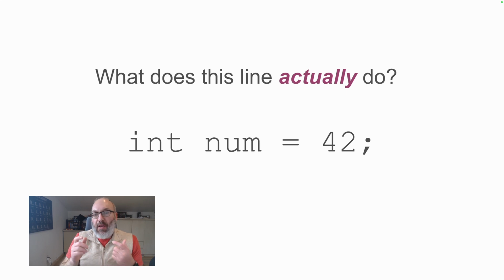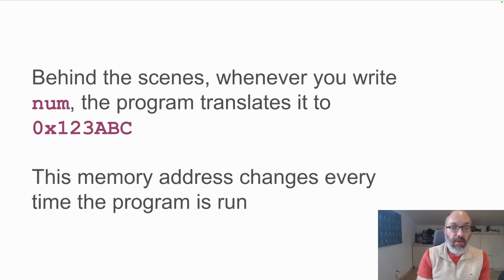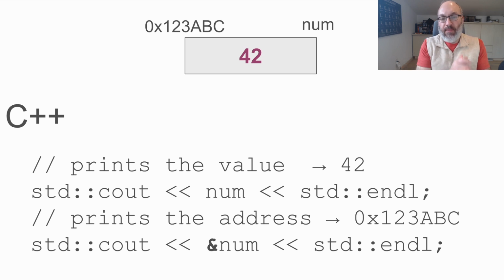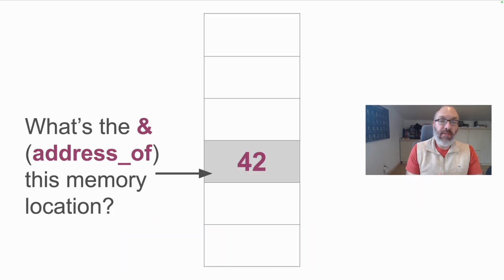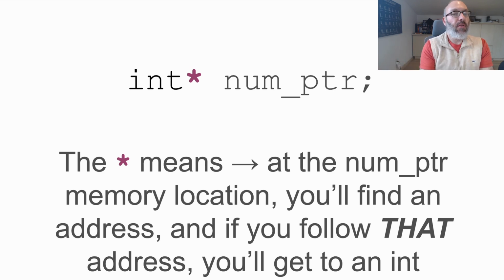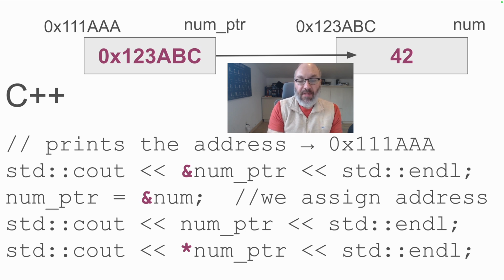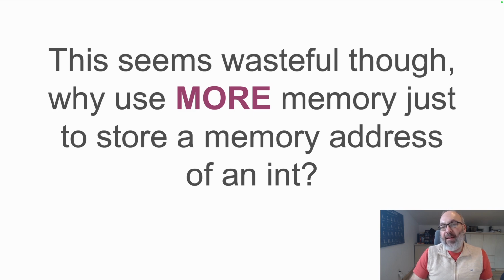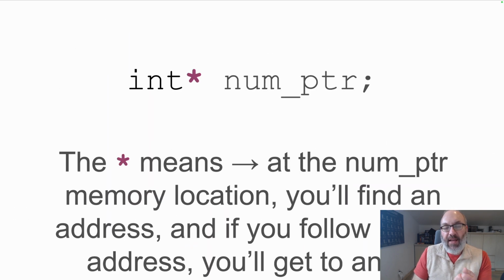Pointers - C/C++/Go - The Michael Explanation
I explain the mechanics behind variables, how they relate to memory, and what pointers are and how to think about them.  Why?  Because I came across yet another text that just didn't talk about this at all and left the end reader scratching their head.

This is likely the first of a series of pots on pointers and memory management.  I cover how they work in C/C++ but the same applies in Go as well along with other languages that have explicit pointers.  The general concepts around memory and its relationship to variables across all languages (JavaScript / Python / Java / etc...) is also covered.